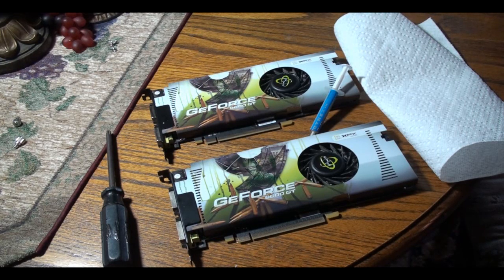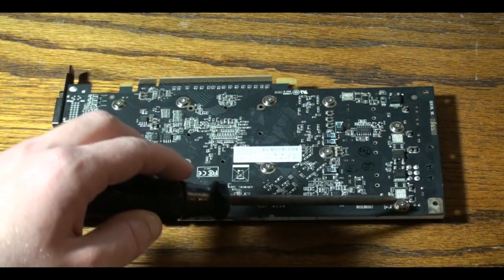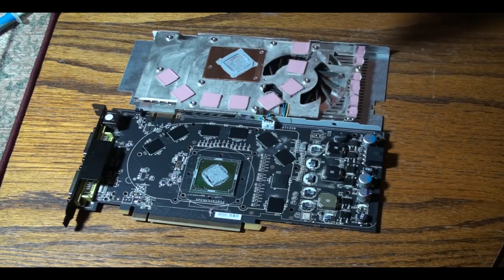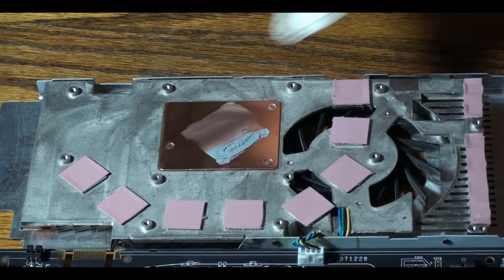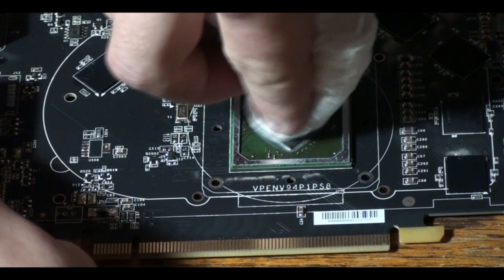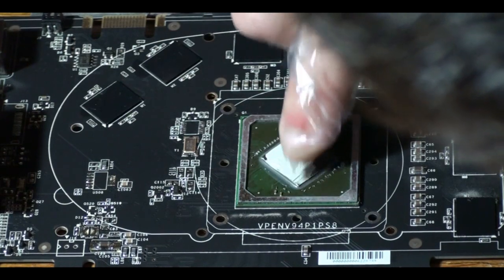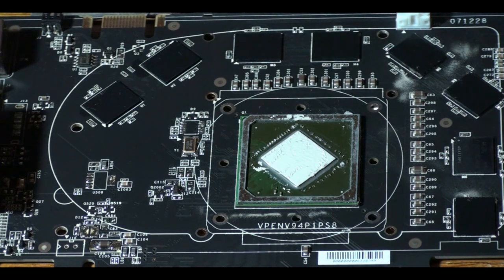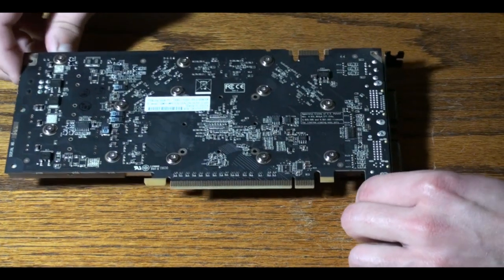How to Apply Silver Thermal Compound to 9600GT GPU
In this video i will show you how to take apart the 9600gt and clean off any other thermal compound before applying Silver Thermal compound to your GPU as well as re assembly.Please comment rate and subscribe if you have any questions feel free to PM or leave a comment thanks

CHECK WITH YOUR MANUFACTURE ABOUT VOIDING THE WARRANTY IF OPENED---